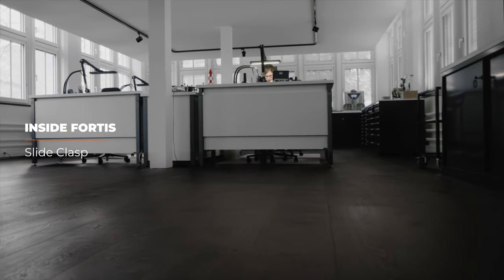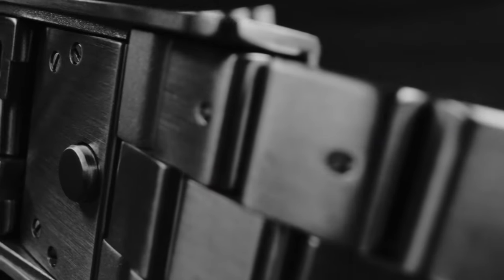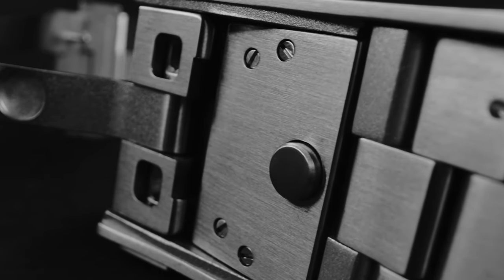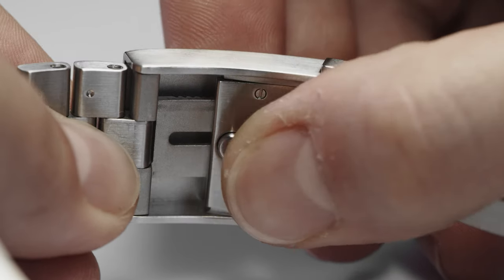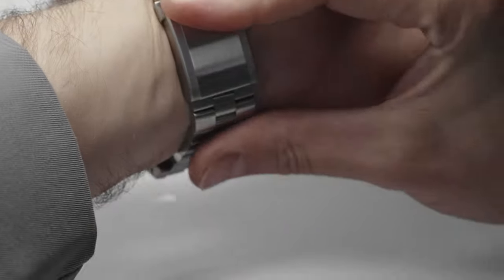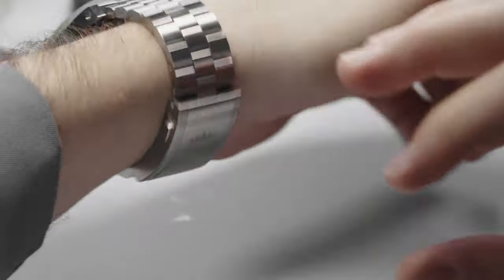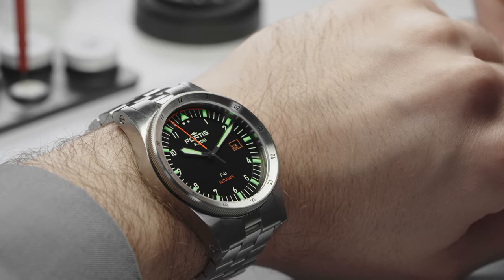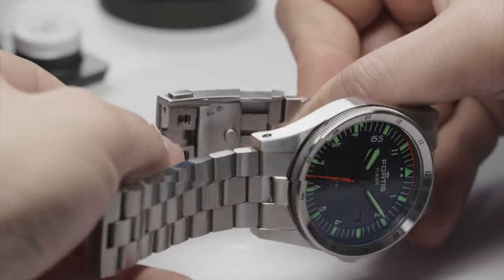Fortis Inside | The Slide Clasp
Slide Clasp
The fine-adjustment clasp incorporating a precise slide system allows seamless adaption of the bracelet to your personal preferences. At any given time.